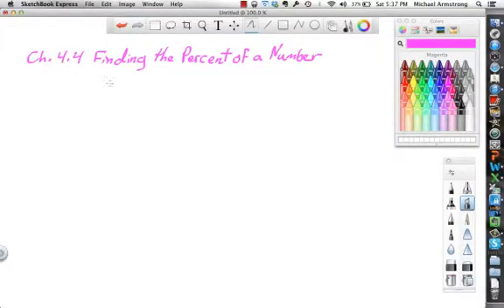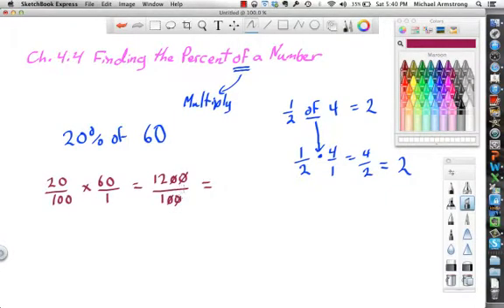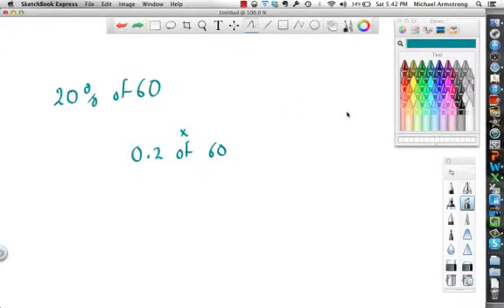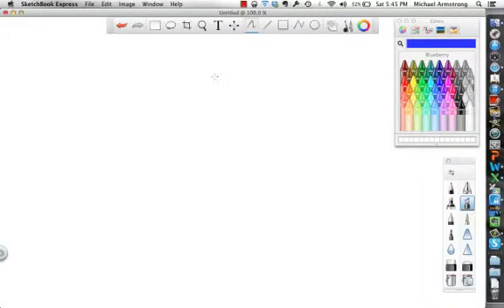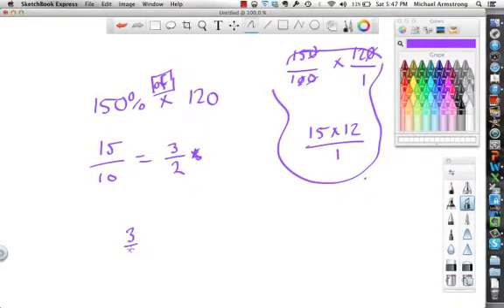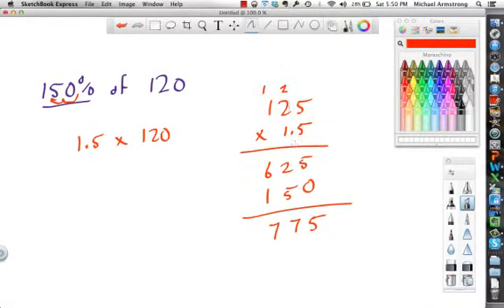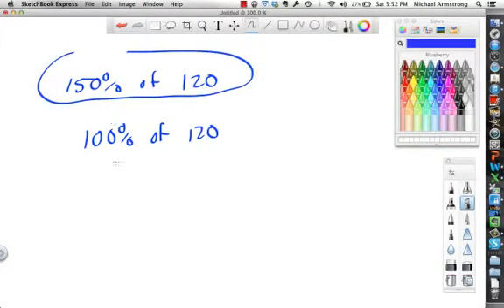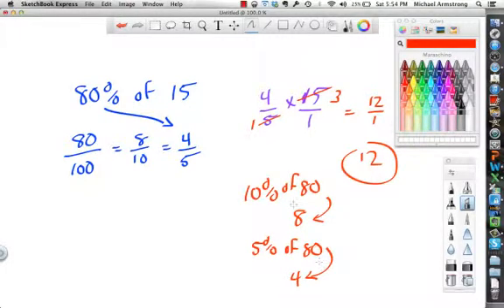6th Ch 4 4 Finding the Percent of a Number